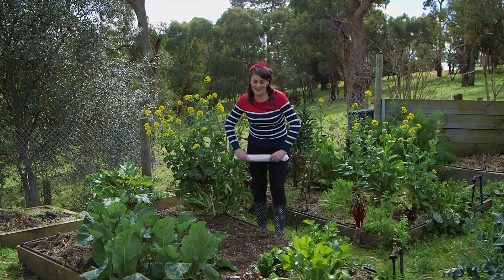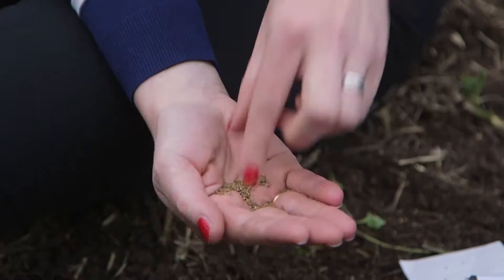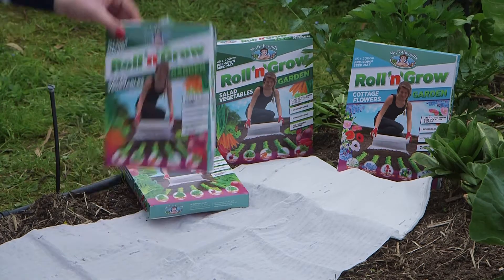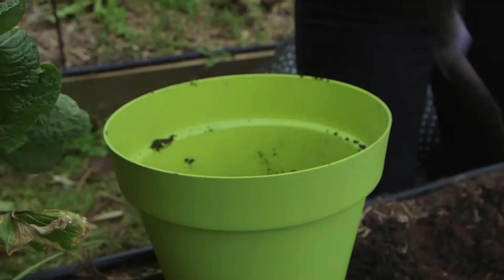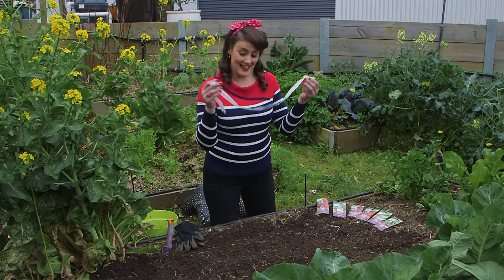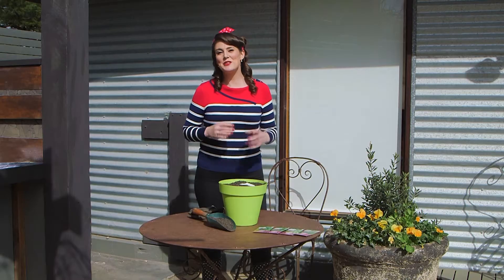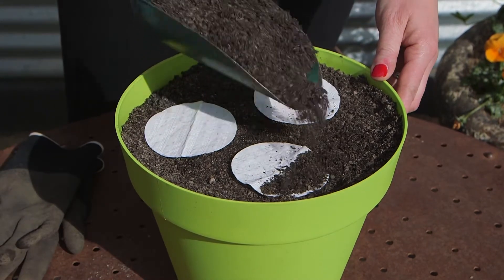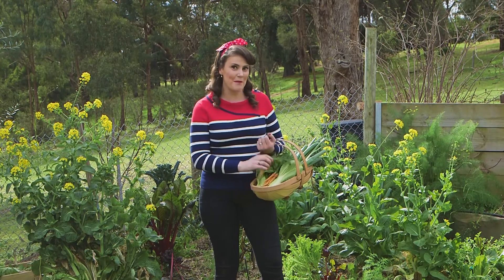Using Seed Tape - Growing from Seed Tape // The Gardenettes